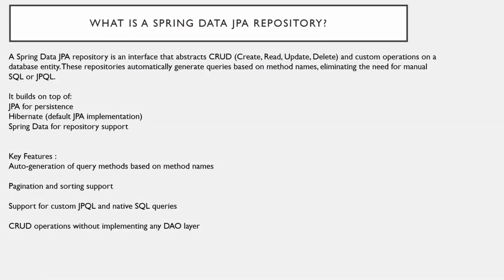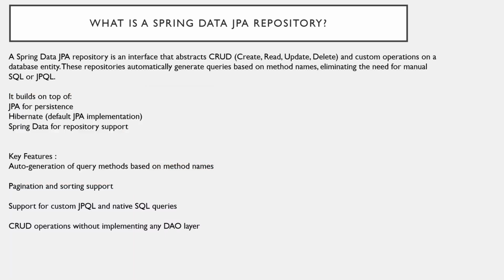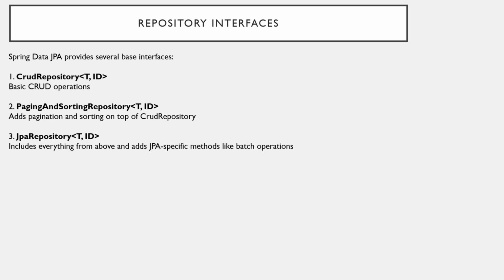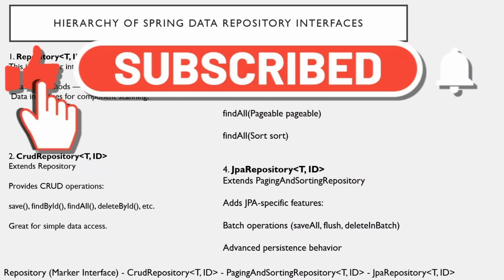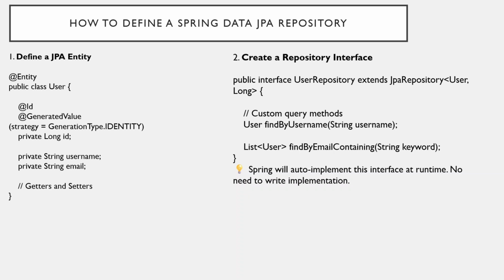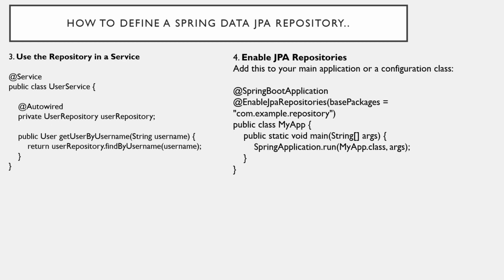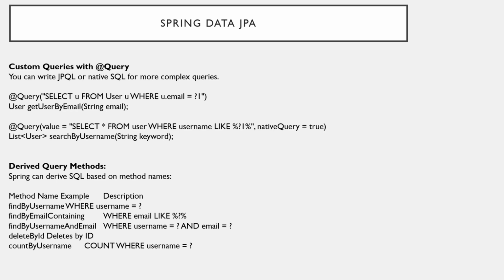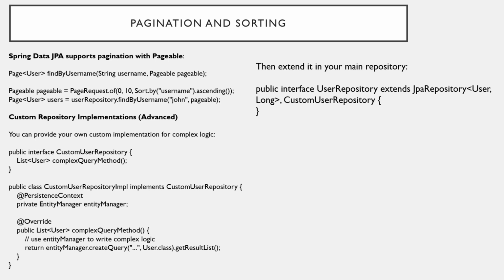What are Spring Data JPA repositories : Complete Guide for Beginners & Experienced Developers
Learn how to use Spring Data JPA Repositories in your Spring Boot projects to simplify database operations. This tutorial covers the repository hierarchy (CrudRepository, JpaRepository, etc.), how to define repositories, create custom queries using method names and @Query, and advanced topics like pagination and batch operations. Whether you’re a fresher aiming to learn Spring Boot or an experienced developer wanting to streamline your data access layer, this guide has everything you need.

Spring Boot JPA Repository

CrudRepository vs JpaRepository

Define repository in Spring Boot

Custom query in Spring Data

Spring Boot data access

JPA repository example

Spring Boot repository tutorial

What is JpaRepository in Spring?

Spring Data JPA for beginners

How to use @Query in Spring Boot

Spring Boot backend tutorial

Pagination with Spring Data

JpaRepository methods

Spring Boot + JPA best practices

Spring Boot database integration

Java Spring Data tutorial

Spring JPA query methods

Spring Boot ORM explained

What is a JPA repository in Spring Boot?

How to define a repository in Spring Data JPA?

What is the difference between CrudRepository and JpaRepository?

How do you write custom queries in Spring Data JPA?

What is the hierarchy of Spring Data JPA repositories?

Can I use native SQL queries in JpaRepository?

How to implement pagination in Spring Data JPA?

How to inject a JPA repository in a Spring service?

How to create a custom repository implementation in Spring Boot?

How to write complex queries in Spring Data JPA?

When should I use CrudRepository vs JpaRepository?

Can I use multiple repositories in one Spring Boot project?

How to test Spring Data JPA repositories with JUnit?

What annotations are required for Spring repositories?

How to handle transactions in Spring Data JPA?

Why is my JPA repository not being injected?

What are derived query methods in Spring Boot?

Can I use Spring Data JPA with MongoDB or only SQL databases?

How does Spring Data generate query methods from method names?

Spring Data JPA Repositories Explained: The Complete Guide

How to Define Repositories in Spring Data JPA (With Examples)

Master Spring Data JPA Repositories in 10 Minutes

CRUD Operations with Spring Data JPA Repositories

Spring Boot + JPA Repositories: Everything You Need to Know

Build Java Repositories with Spring Data JPA

Spring Boot Repositories Made Simple with JPA

Top 5 Tips to Use Spring Data JPA Repositories Like a Pro

Spring Data JPA for Beginners: Repositories 101

How Spring Data JPA Auto-Generates Your Repositories

Spring JPA Repositories: Custom Queries and More!

Create and Use Spring Data Repositories Without Writing SQL

How to Use @Query in Spring Data JPA Repositories

Spring Boot Database Access Made Easy with JPA

Java Persistence Simplified: Spring Data JPA Repositories

Spring Boot Backend Development: JPA Repositories Explained

The Right Way to Use Repositories in Spring Boot

How to Use JpaRepository in Spring Boot Projects

Creating Dynamic Queries with Spring Data JPA

Everything You Need to Know About Spring Data JPA Repositories